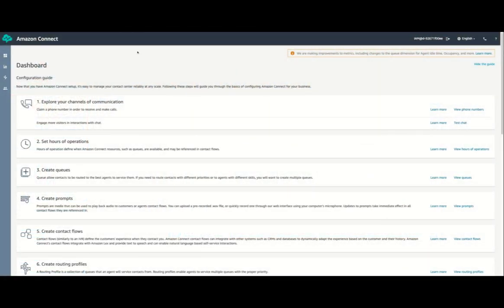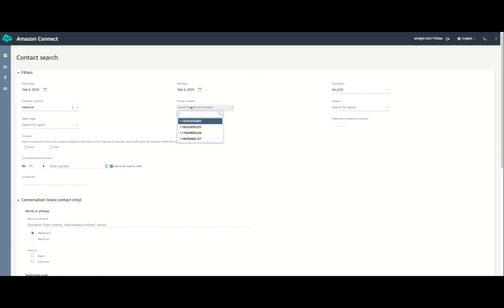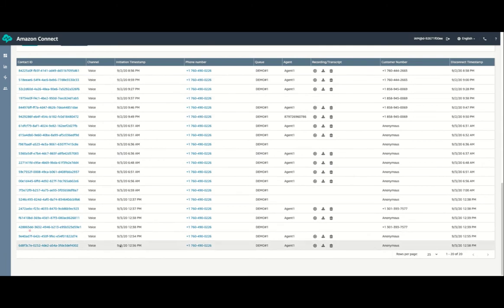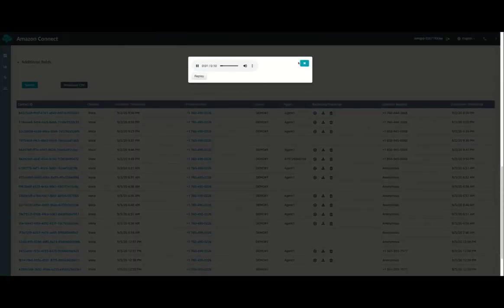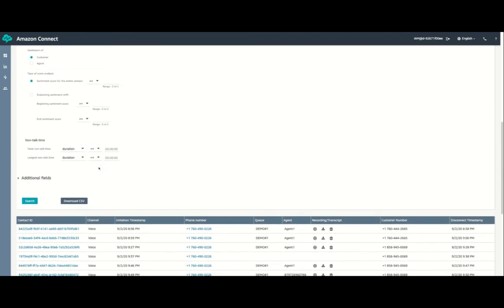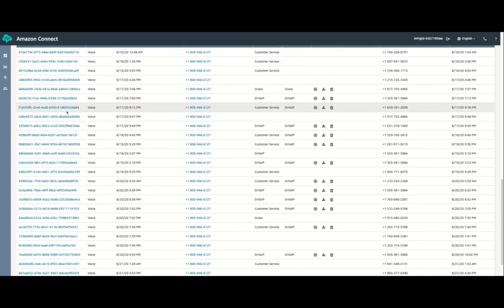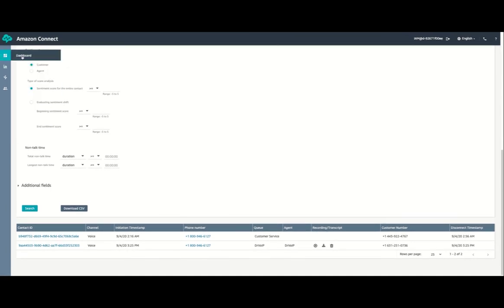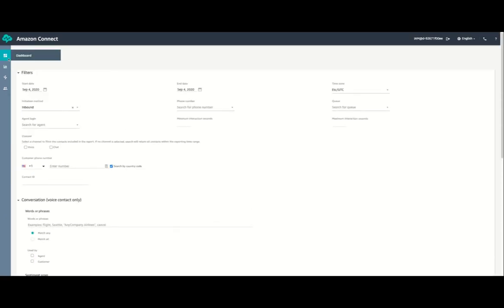DrVoIP - Amazon Connect Tech Tip - Contact Trace Record Search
Amazon Connect creates a "contact trace record" with a unique "contact ID" for each phone call in or out of the contact center.   Older legacy telephone folks would call this a SMDR or CDR (station message detail record or call detail record) but Amazon calls it a CTR.  The end result is the same, it is a record of the details of every call made or received into the system.    From within Amazon Connect you can search for these contact records through the dashboard in 14 day increments and review the details of each record.   Amazon keeps the CTRs for 24 months in a secret location that you can not access and for which no API currently exists!    You have two options:  First, search for them using the dashboard in 14 day increments  or setup a kinesis stream and a consumer to send CTR records to an S3 bucket or some other data lake for later review.   The basic CTR is ugly but it does have a great deal of useful data and all the more reason to make it more easily accessible!  Even if you were to save the CTR records you would then need to write a custom report generator to take this data and make it human readable to fit your reporting goals! (see DrVoIP.com blog for more info).